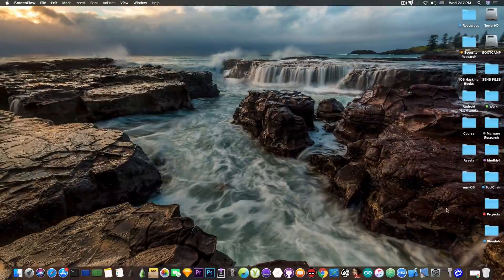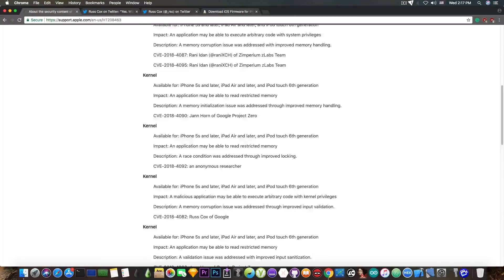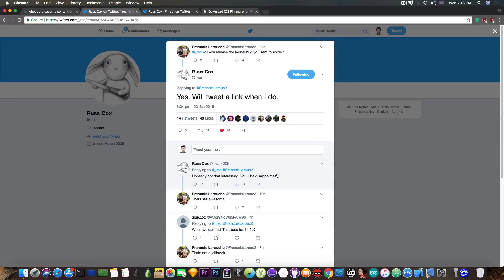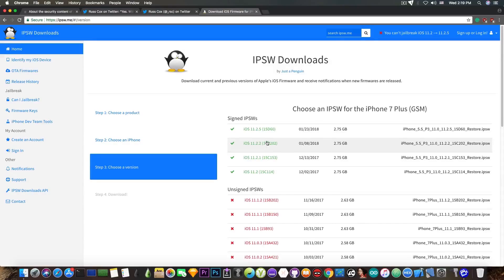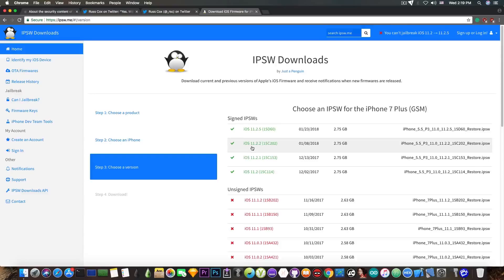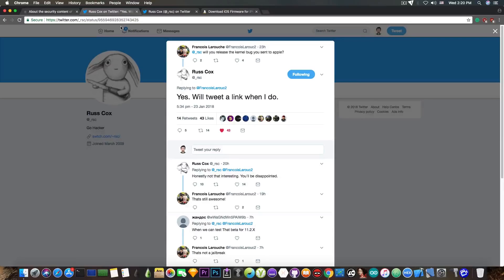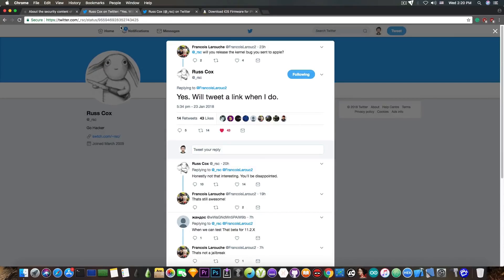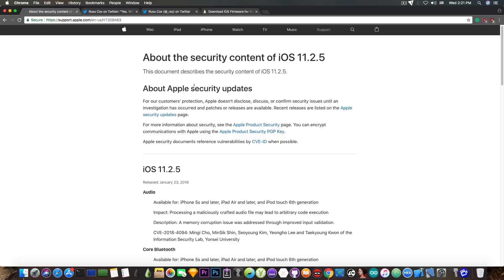New iOS 11.2/iOS 11.2.1/11.2.2 Kernel BUG To Be Released Soon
▶ iMyFone D-Back can recover data lost or deleted from iPhone including WhatsApp/messages, notes, text messages, iMessages, photos, videos, contacts, call history, voice memo, safari history etc.

In today's video, I've got some great news for those of you who are waiting for the iOS 11.2/iOS 11.2.1 and iOS 11.2.2 Jailbreak. A Kernel exploit might soon be released by a Google security researcher. The vulnerability has been patched by Apple in iOS 11.2.5, so it is definitely a good idea to avoid updating to that specific version if you're waiting for a jailbreak.

When asked if he will release the bug, security researcher Russ Cox replied with "Yes. Will tweet a link when I do." He also followed it with "Honestly not that interesting. You'll be disappointed." For the moment, I don't know what he means, but since this is the first iOS 11.2/iOS 11.2.x Kernel Exploit, it is still a great addition to the community.

iOS 11.2.5 fixes a couple security bugs, adds Home Pod support and adds Siri the feature to read out the news (UK, US and Australia only).

▶ iOS 11.1.2/10.3.x JAILBREAK UPDATE: Downgrades to iOS 9, iOS 10, G0blin and iOS 6.1.3 Signed (4S)